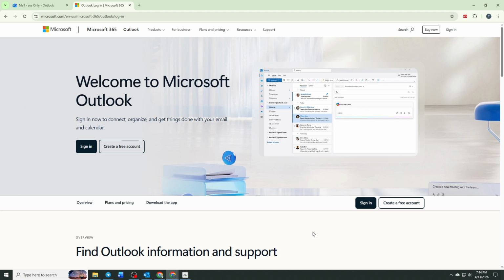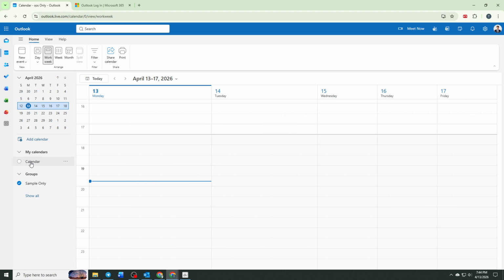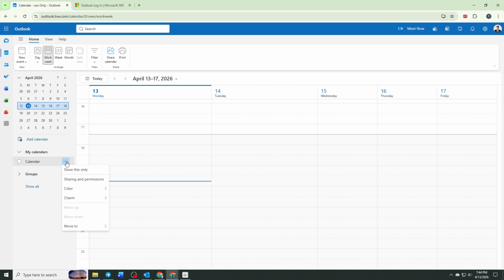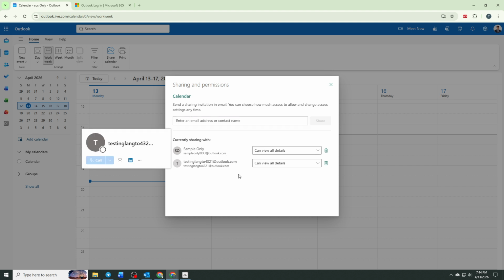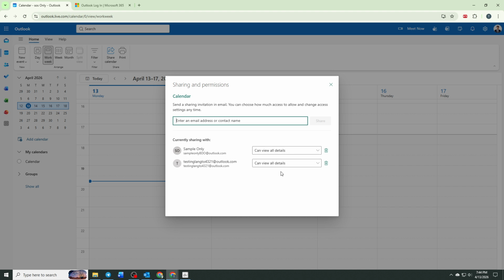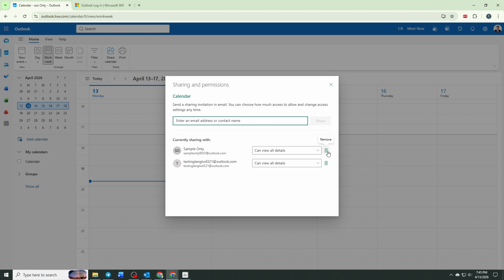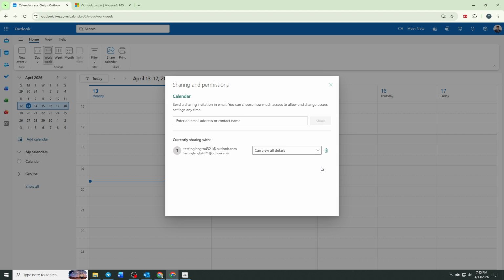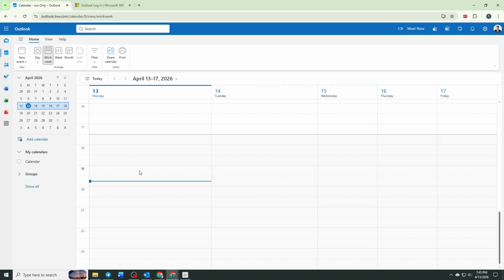How To Hide Microsoft Outlook Calendar Details [2026 Guide]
In this video, we dive into the essential tips and tricks for keeping your Microsoft Outlook calendar details private. Whether you're looking to safeguard sensitive appointment information or just want to declutter your calendar view, we've got you covered. Discover the latest features and settings available in 2026 that will help you customize your calendar experience.

By the end of this video, you'll learn step-by-step methods to hide your calendar details effectively, ensuring your privacy remains intact.